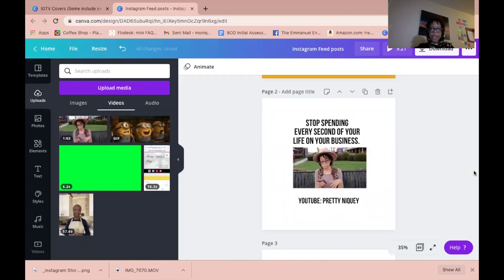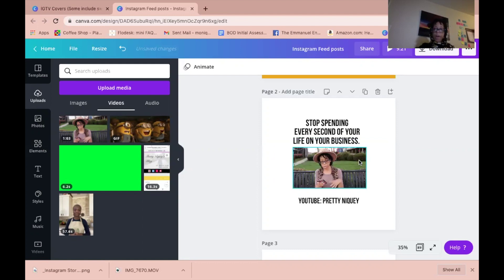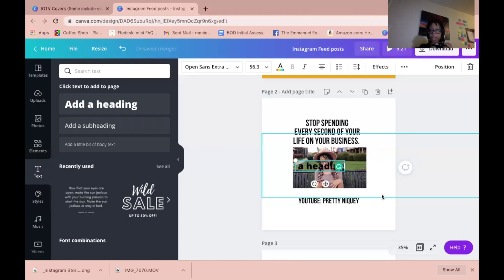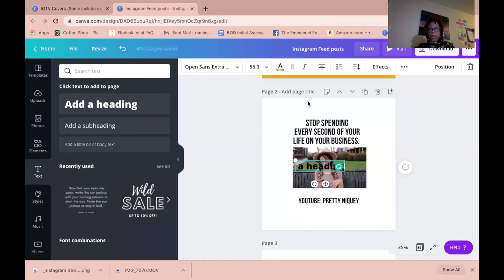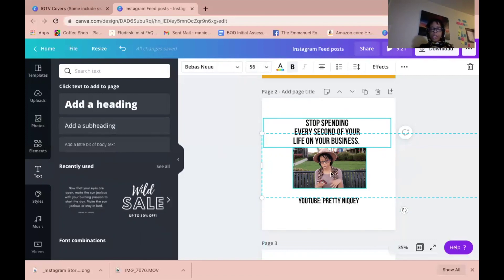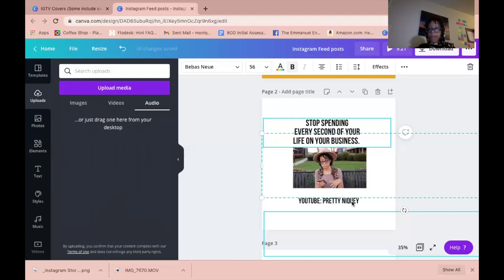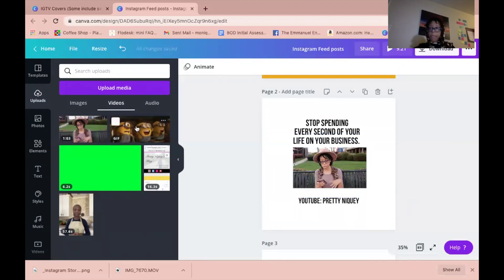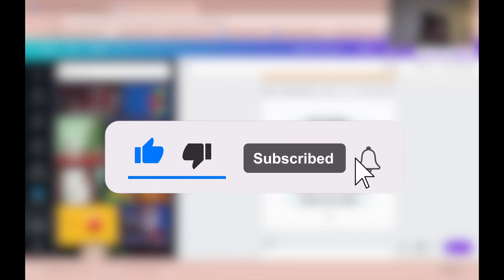How to Make a Video Meme in Canva | Social Media Tips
Learn a powerful way to reach your ideal clients/customers by creating a relatable video meme that speaks their language and boosts engagement onany social media platform your use!

Use my link to sign up for Canva for free, make a design, and get a free premium element to take your design to the next level

Listen to the Warrior Rulebook Podcast here!